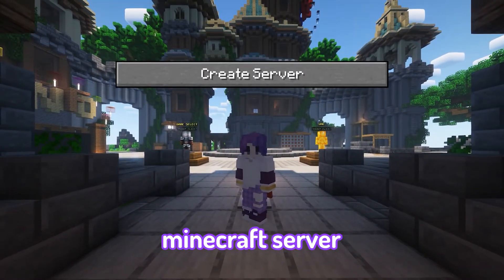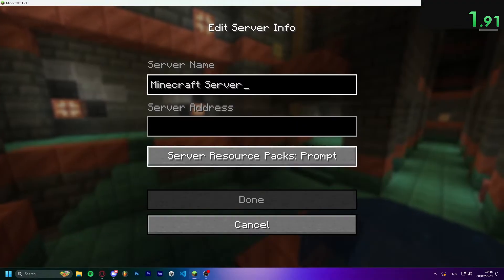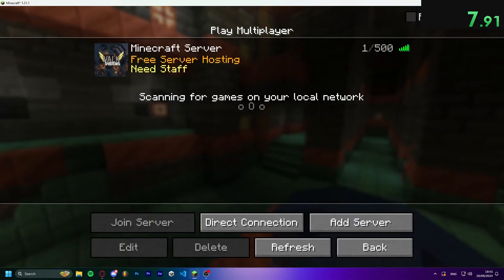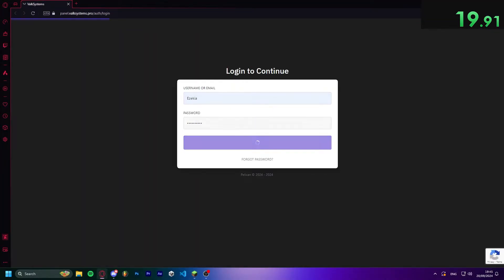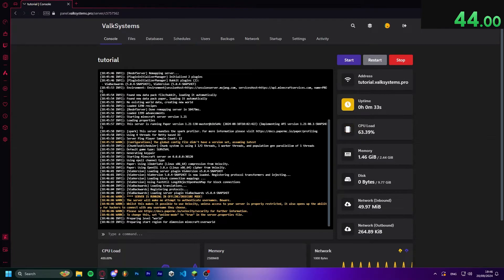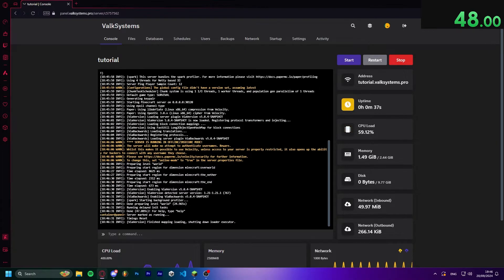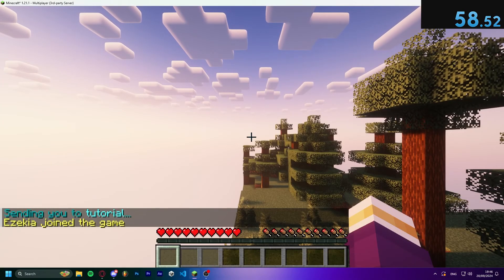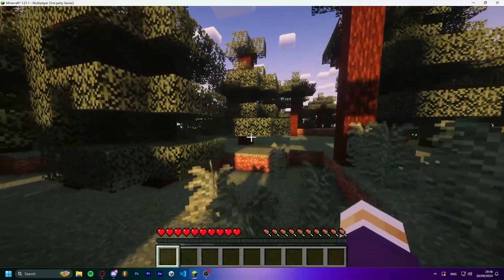MAKE A FREE MINECRAFT SERVER IN UNDER ONE MINUTE (ValkSystems)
ip: valksystems.pro